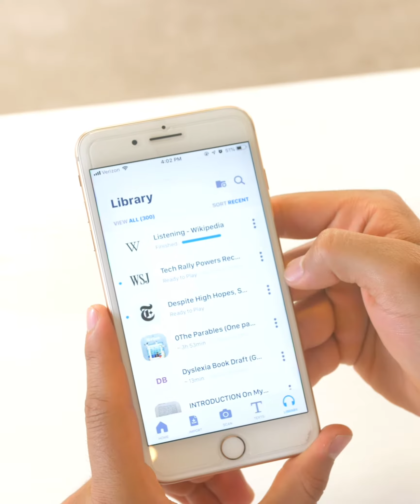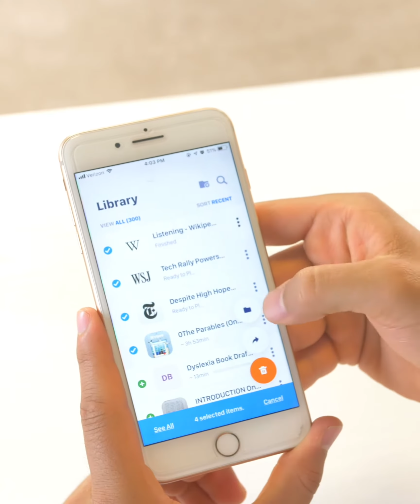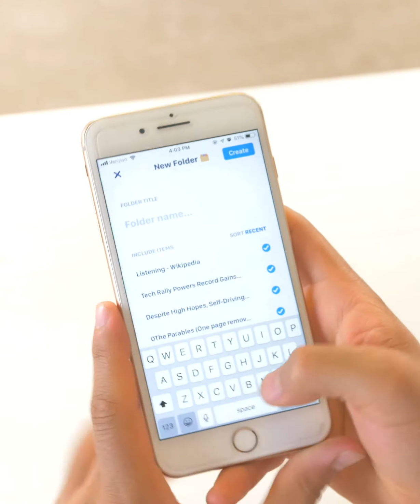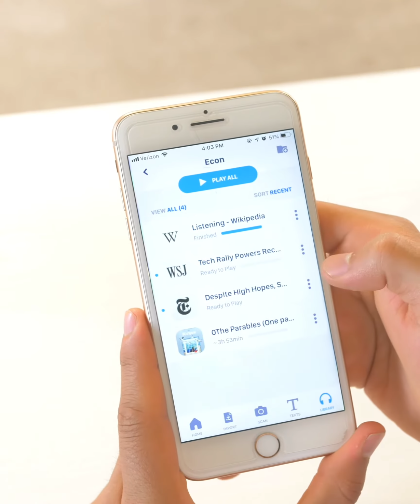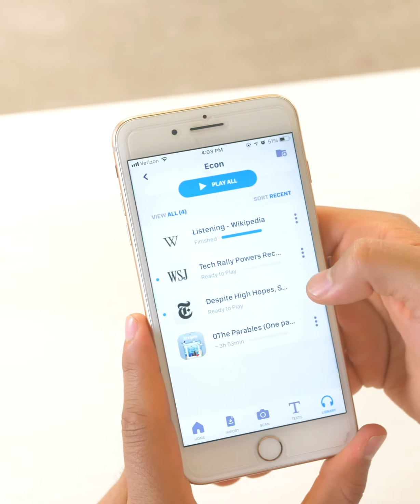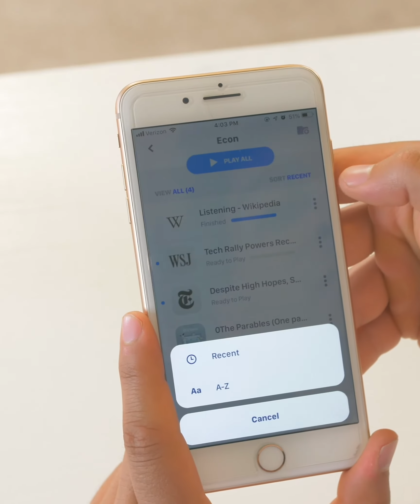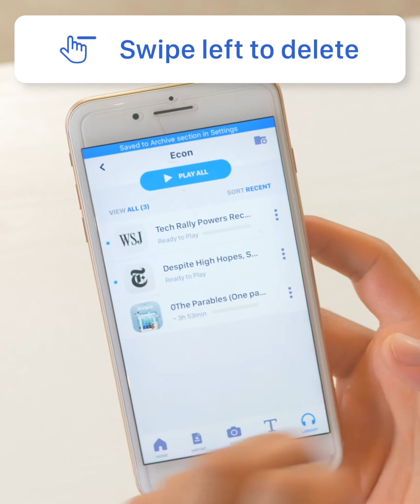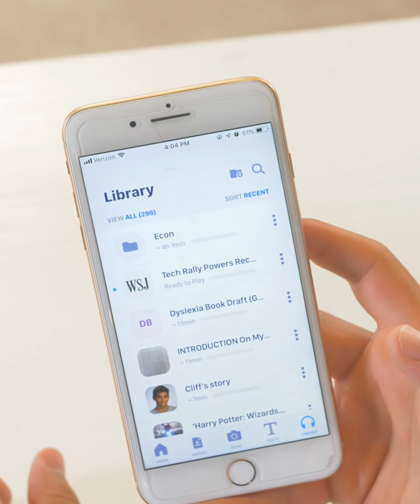Speechify Academy: How to make Folders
Want to download speechify? It's FREE, I built it for you.

🚀 **New? Start here with post 1!